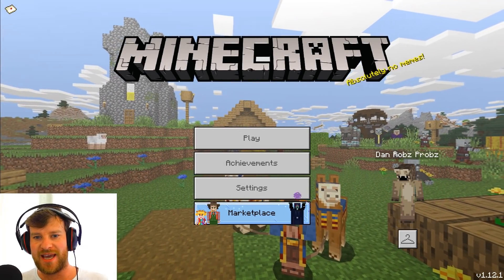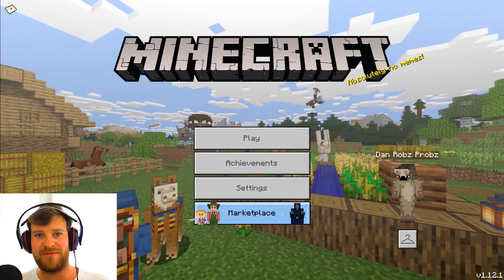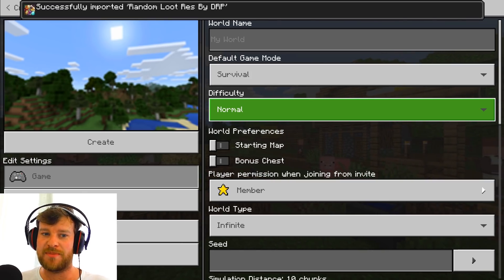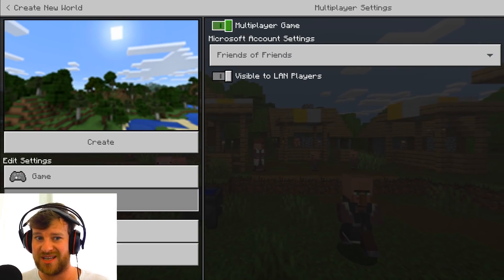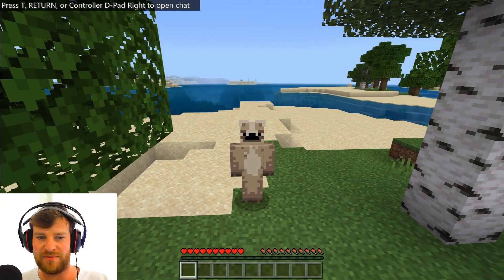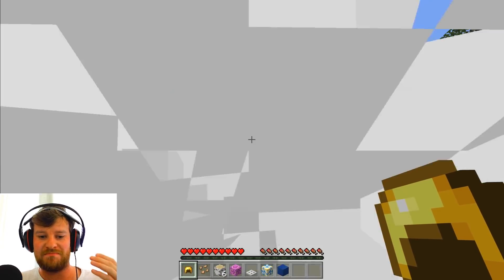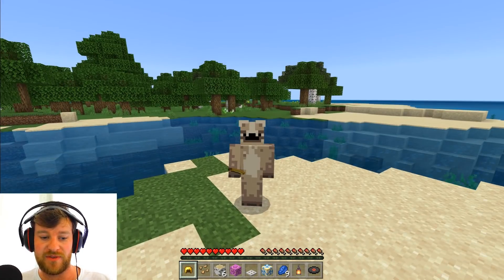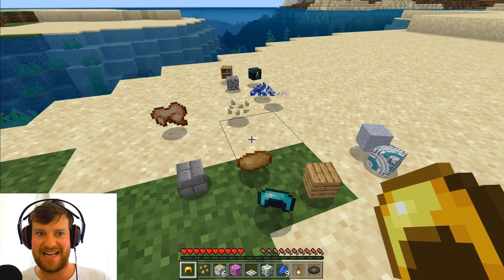This Addon Will Give The Player a Random Item Every 5 To 10 Seconds(ItemRandomizer)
Hello & Welcome,
In this video I'm showing off a little addon that I've put together for you guys to download on the bedrock edition of minecraft.

This addon will make a random item or block spawn every 5 to 10 seconds on the player.

You guys asked for it so therefore I thought... Why the hell not!

:P

Now, I've added all the unobtainable blocks/items, potions, spawn eggs & even enchanted books to this also.

This should work on multiplayer fine, also realms & servers also as it doesn't require experimental gameplay to be active.

I have no idea who the original creator of this was, so please forgive me.
Its not my idea, I just re-created it for the bedrock edition.

:P

Anyways, I hope that you guys enjoy this.

Happy collecting!
:D

🌟My Patreons🌟:-

- Bo newcomb
- craftpiwurzel
- CtClunker
- ExoTix Blitz
- GreenShadow609
- Hyperfied
- I LIKE COOKIES
- luckysidi
- III0III
- Lister
- Loliniser
- LotossKiller
- Matt OJ
- Maybe JNaz
- McCommander4002
- Meluivan
- NotABat
- Richard Duron
- MyNameIsRou
- NeoFlight
- Something or someone
- The OD

✨Many Thanks✨

DRP